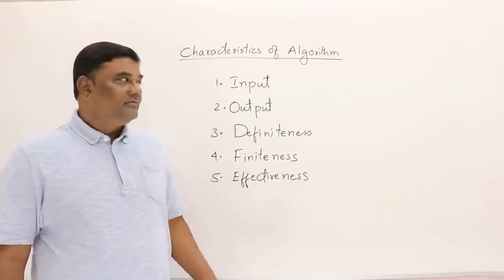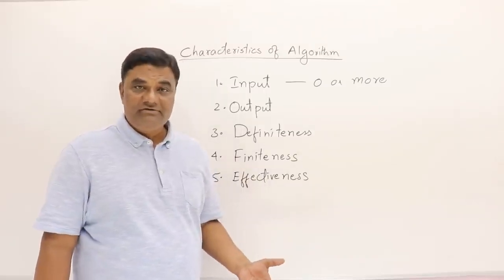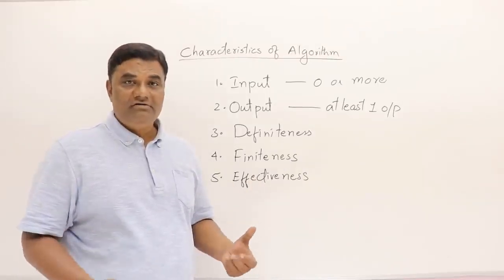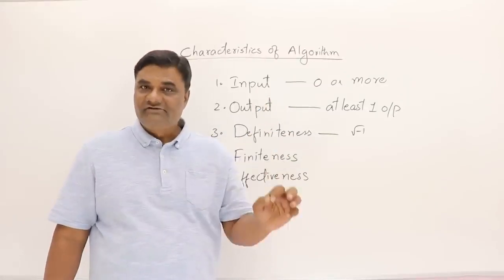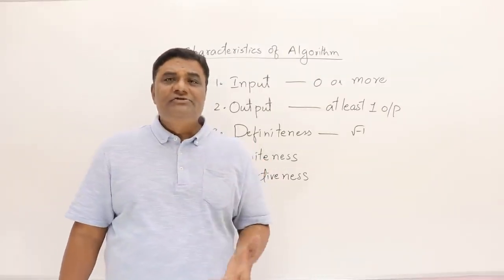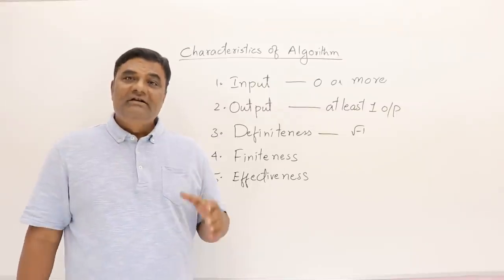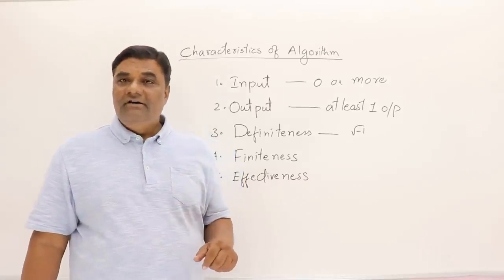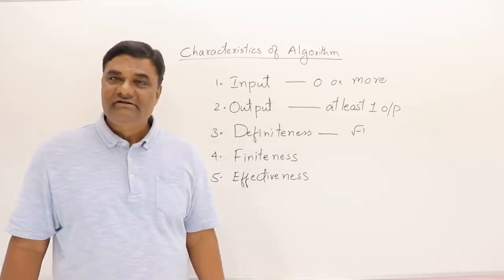1.2 Characteristics of Algorithm